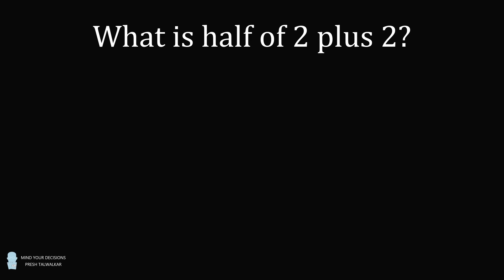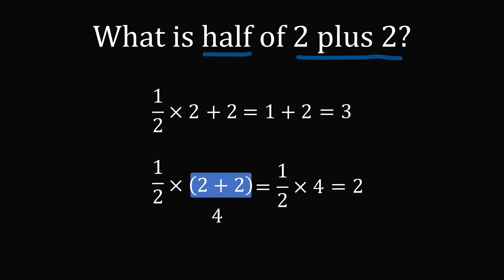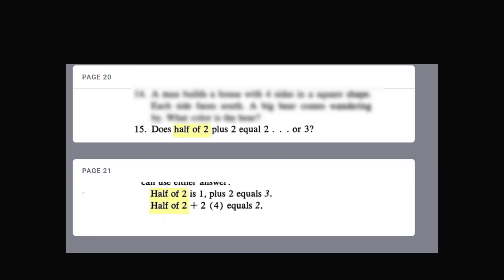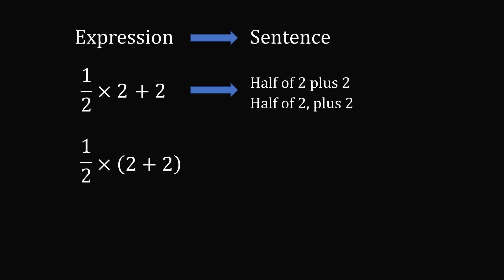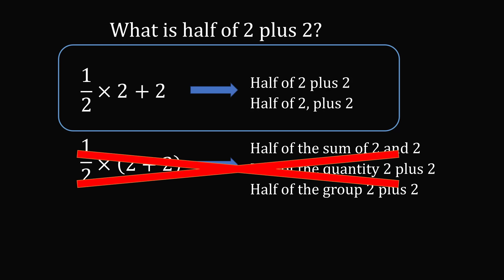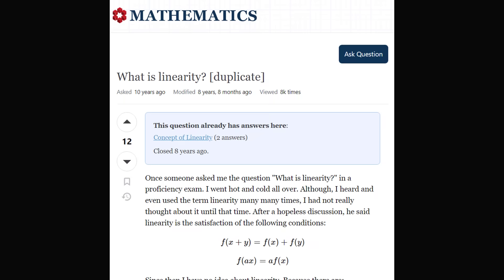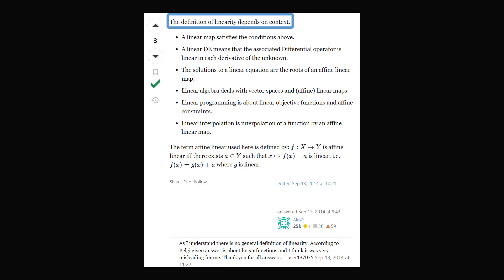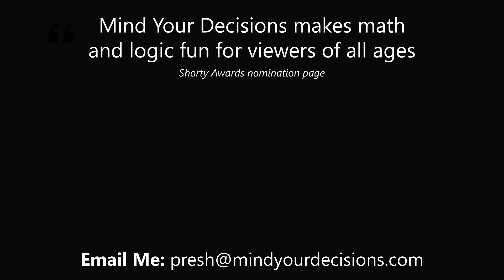What is half of 2 plus 2? The "correct" answer explained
2017 Shorty Awards Nominee. Mind Your Decisions was nominated in the STEM category (Science, Technology, Engineering, and Math) along with eventual winner Bill Nye; finalists Adam Savage, Dr. Sandra Lee, Simone Giertz, Tim Peake, Unbox Therapy; and other nominees Elon Musk, Gizmoslip, Hope Jahren, Life Noggin, and Nerdwriter.